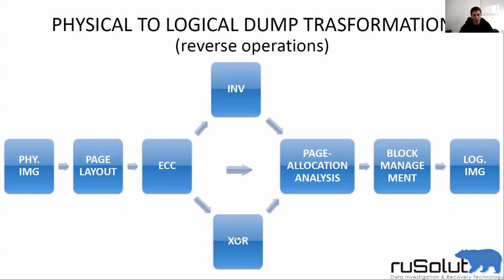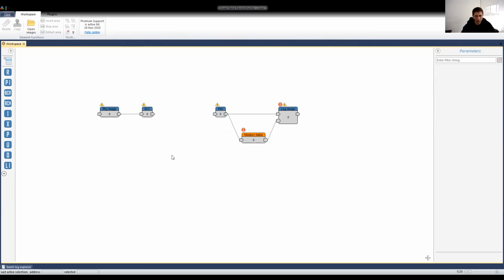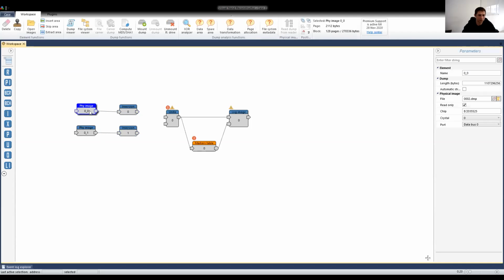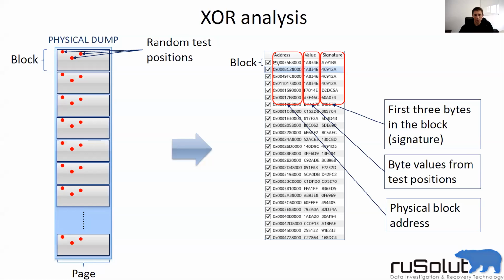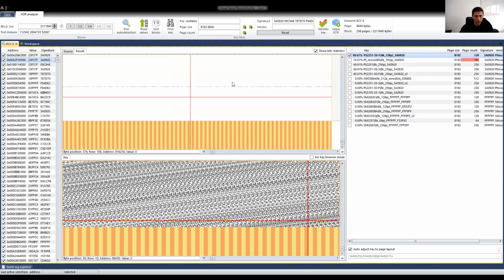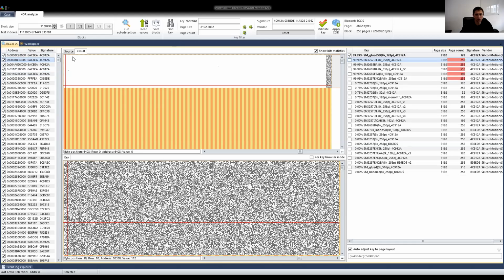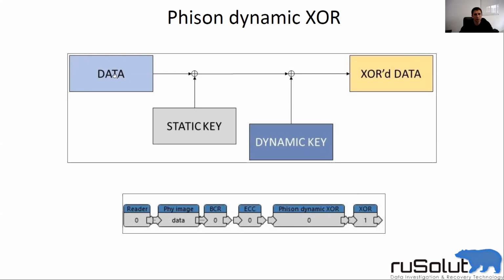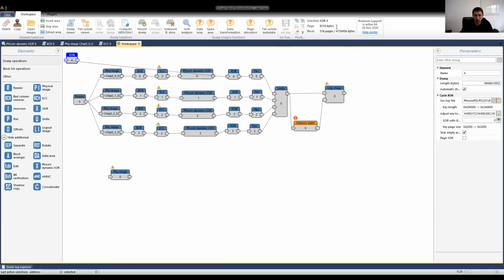Inversion. Data transformation analysis. XOR. XOR analyzer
In this webinar, the Inversion and the XOR transformations will be discussed. We will show how to check with the VNR if the Inversion or the XOR transformation was used by a NAND controller, and then how to eliminate it with the Data transformation analysis or with the XOR analyzer tool.
The link to the PDF presentation:
Timestamps:
1:41 Inversion
5:19 Scrambling (XOR)
8:28 Inversion detection. Data transformation analysis
14:58 Case study. Inversion is not used
24:42 Case study. Inversion is used
34:05 XOR analysis. XOR analyzer
1:07:52 Case study. XOR transformation elimination. SM controller
1:17:32 Case study. XOR transformation elimination. AU controller
1:21:50 XOR key extraction from a patient dump (overview)
1:24:35 Case study. XOR transformation elimination. SanDisk controller
1:29:59 Phison dynamic XOR
1:32:47 Case study. Dynamic XOR transformation elimination. Phison controller
1:36:13 Logical block size check and adjustment
1:44:39 "Adjust key to page layout" explanation